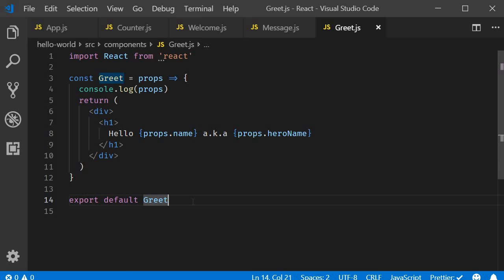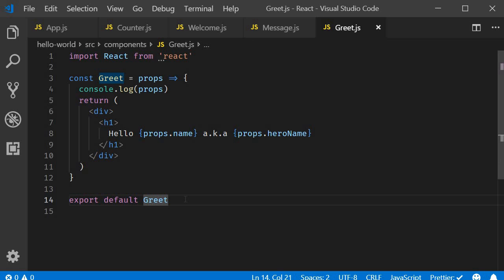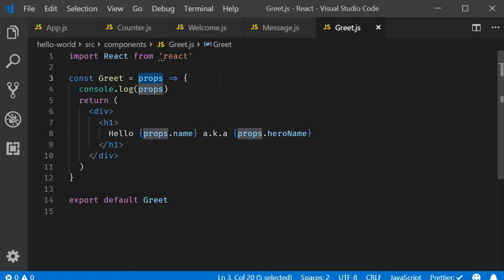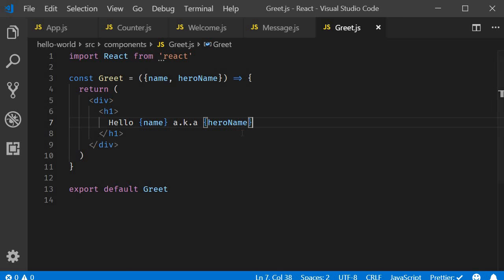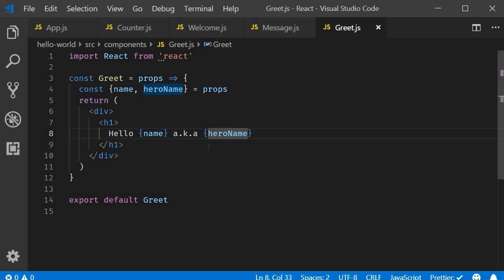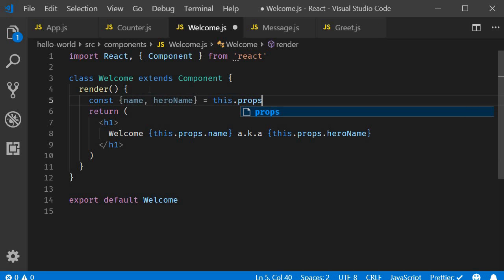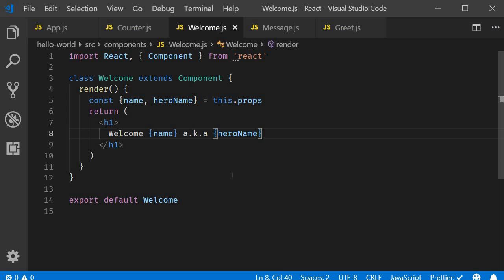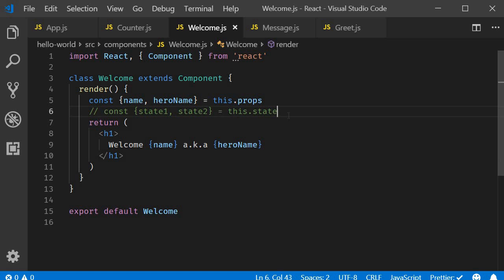ReactJS Tutorial - 12 - Destructuring props and state